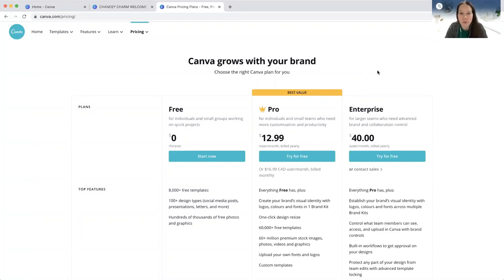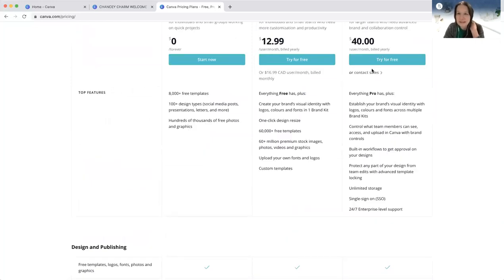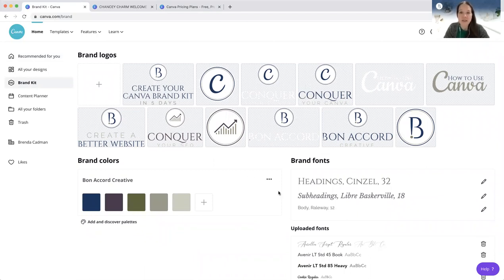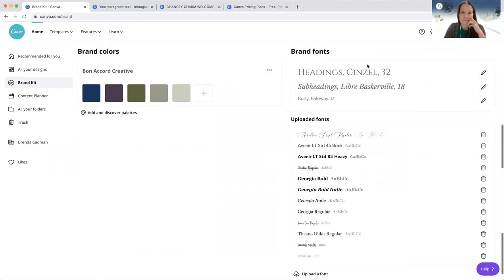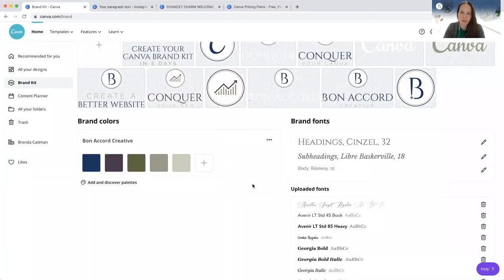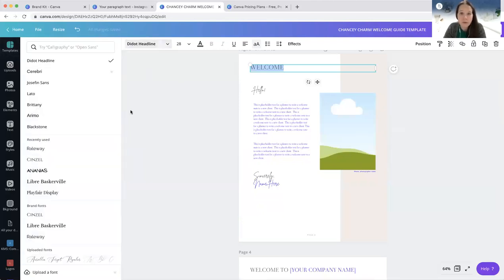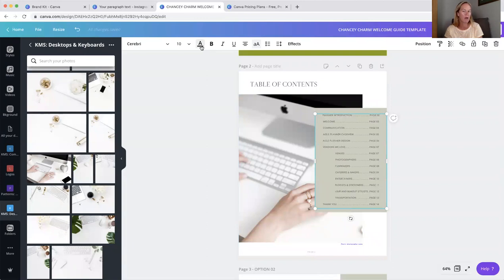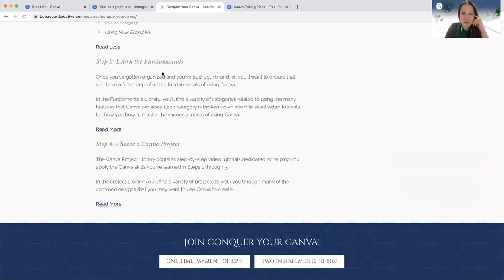CANVA FOR WEDDING PLANNERS | WEDDING PLANNER TEMPLATES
I'm hosting a special guest speaker and Canva EXPERT, @brendacadman, on this week's training video, and I could not be more excited about all that she's sharing behind the scenes of making your canva templates shine!

Brenda Cadman is a website educator and owns Bon Accord Creative, a website education and development company based in Charlottetown, on beautiful Prince Edward Island in Canada.⁠⠀
After spending two decades supporting small businesses with their websites, she now has a keen interest and focus on empowering creative professionals with using Canva for their design needs.⁠⠀
Check out the video for an in-depth look behind how wedding planners can use Canva to customize templates in minutes and create professional-looking materials for your business.

Want to learn more? Check out our wedding planner specific Canva templates

Are you a wedding planner who is overwhelmed when it comes to creating custom marketing + on-boarding materials your clients will love?⁠⠀I’ve got you friend! My Canva sales + welcome template bunde is the bundle sanity you’ve been waiting for!⁠ 🙌
I’m giving you my rock-solid marketing card, planner service guide, and new client welcome guide templates for you to take as your very own. ⁠⠀These plug-n-play Canva templates are easy to customize and will give you the professional feel you’ve been looking for when it comes to marketing materials + on-boarding a new client.⁠⠀
So, what are you waiting for?

This means that if you click a link and purchase a product, I receive a little bit in return. This allows me to keep creating quality, free content. But, please know that I only share things I absolutely believe in! I also occasionally share a product I received for free in exchange for a review.  Again, the review I share is absolutely my own, and I only share products I believe in.